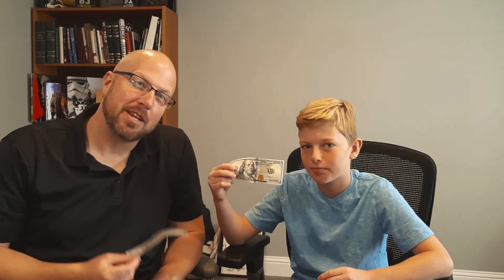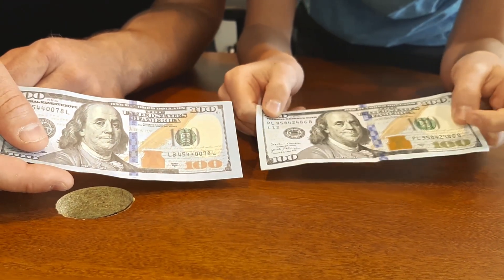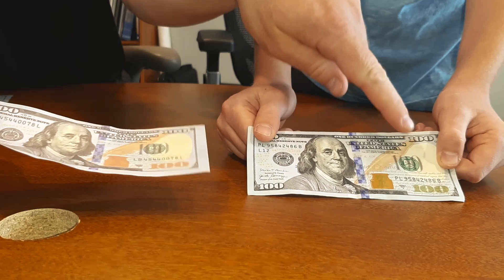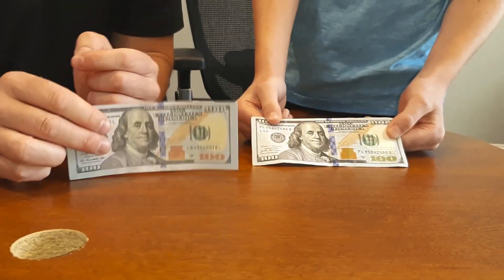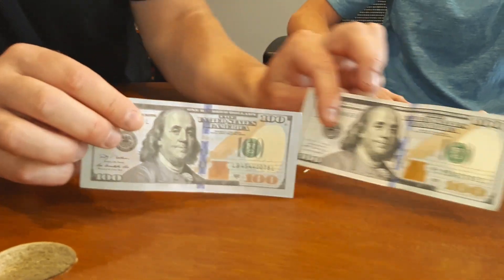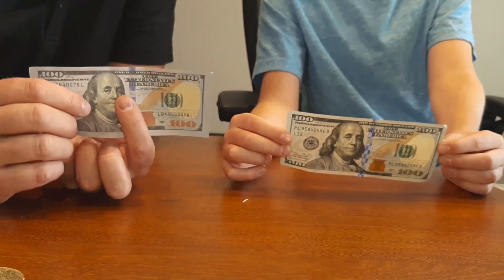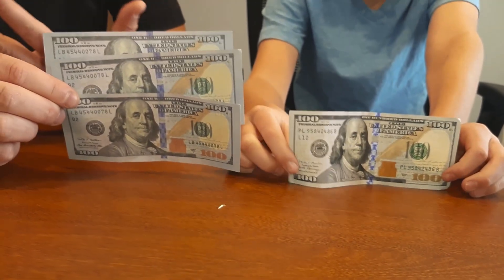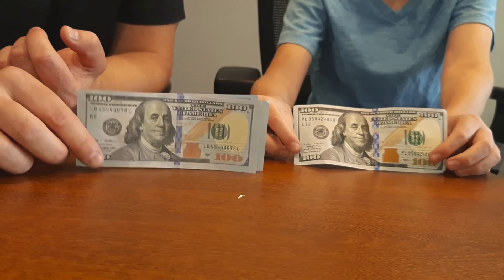Top 10 ways to tell a counterfeit $100 bill from a real one!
Check out our 10 easy ways to tell if that $100 bill is legit! Now we love talking about money, but the actual bills themselves are so fascinating! Here you'll see some of the many ways that the Treasury departments makes our bills awesome and very tough to fake!